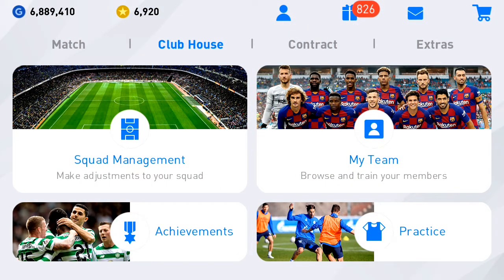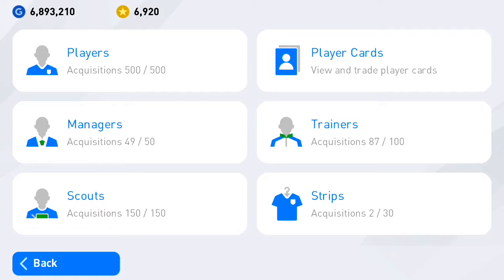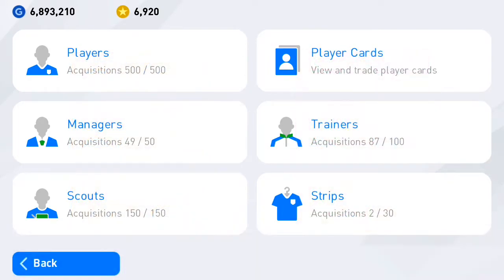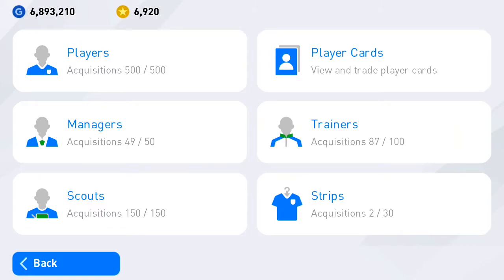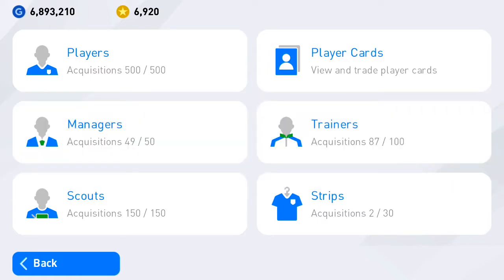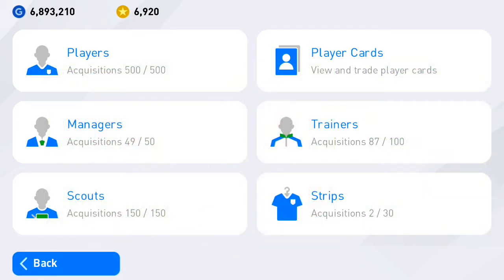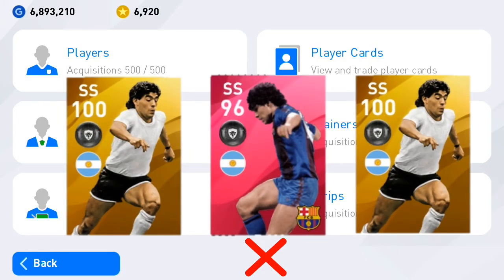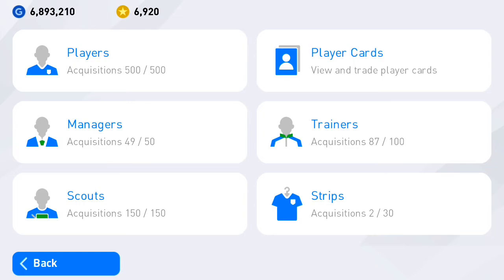Pes 2020 Mobile Player Trading Explained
A pes 2020 mobile video where I've explained how the trading system works in the game.